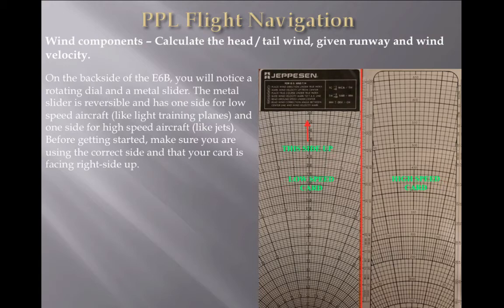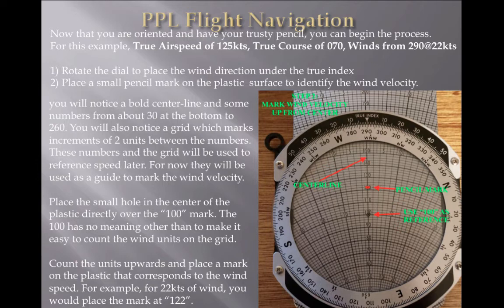PPL Air Navigation and Flight Planning Lesson 3 Part 1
PPL Navigation Lesson 3   Part 1PPL Air Navigation and Flight Planning-Lesson 3- Part 1 for CAANZ-FC-6:
PPL Air Navigation and flight planning.